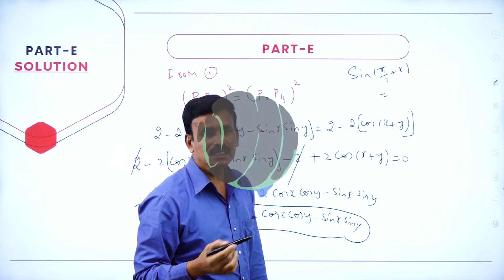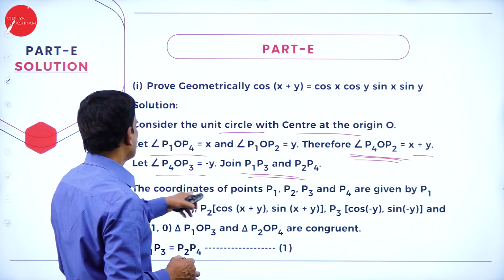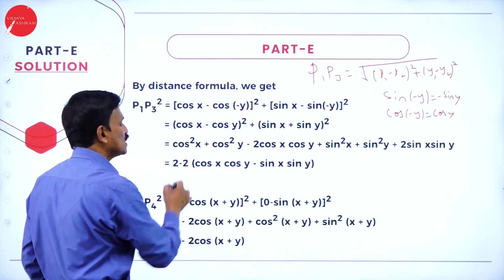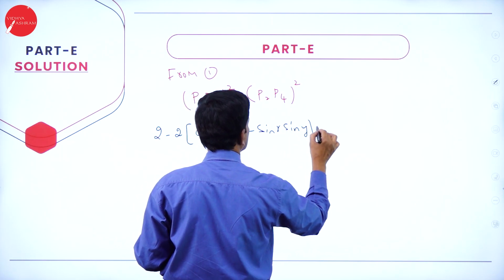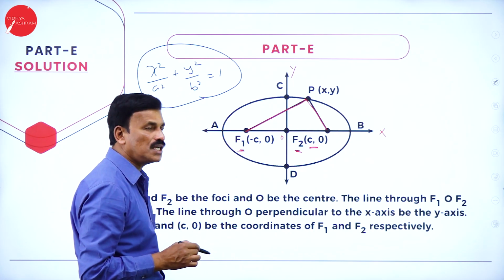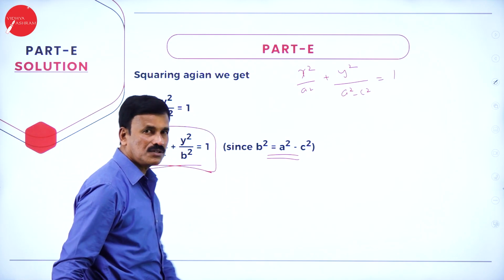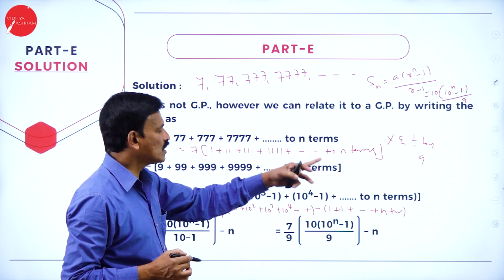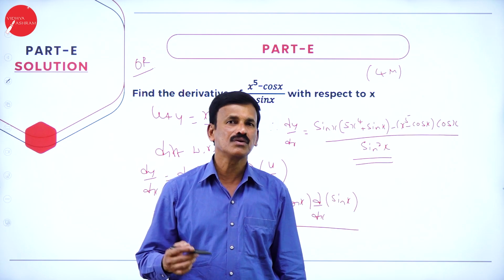DAY 75 | MATHEMATICS | I PUC | MODEL QUESTION PAPER 2023 24 | L5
Class : I PUC
Stream : SCIENCE
Subject : MATHEMATICS
Chapter Name :  MODEL QUESTION PAPER 2023 24
Lecture : 5